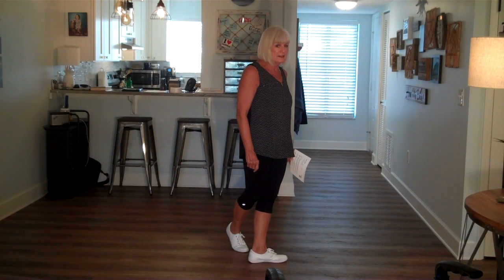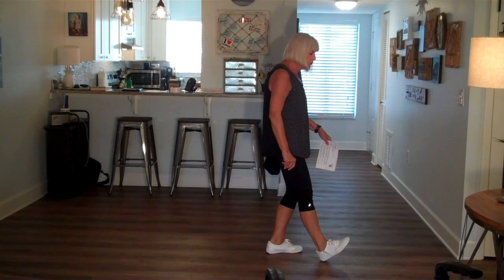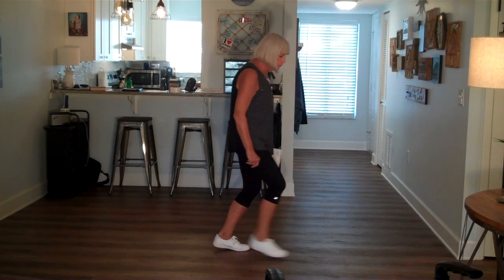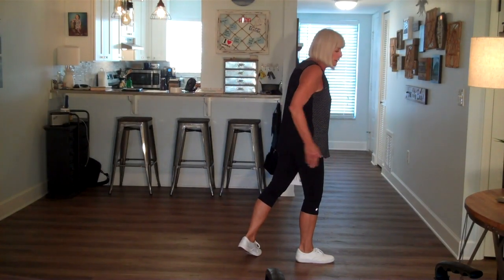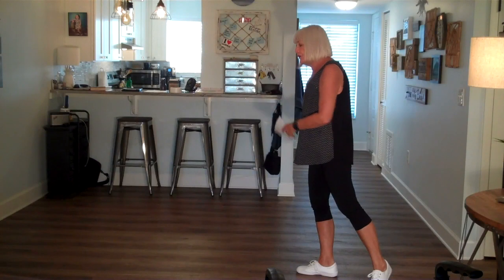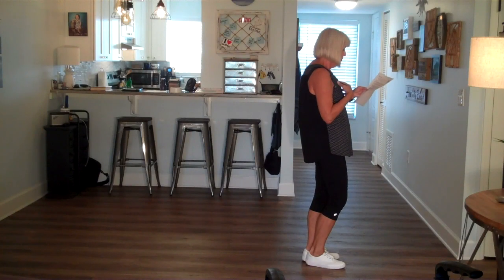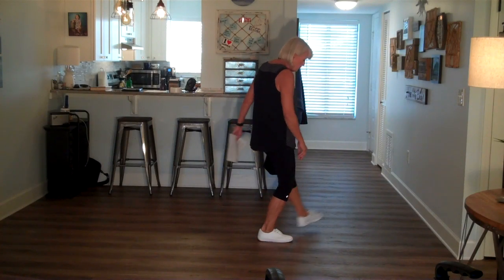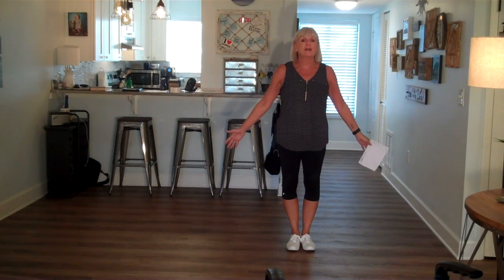Night Shift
32 ct 4 wall Improver Line Dance by Lynn Card.  Music is Night Shift by Jon Pardi.  No tags or restarts.